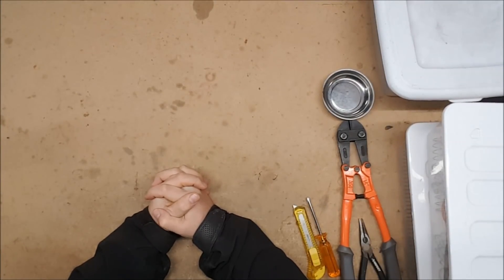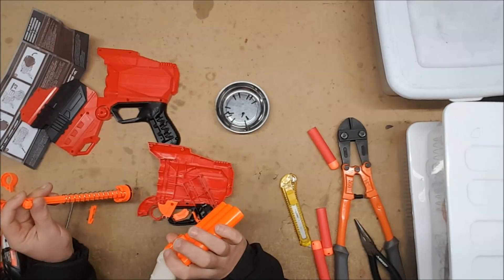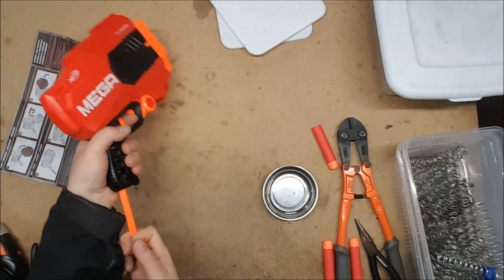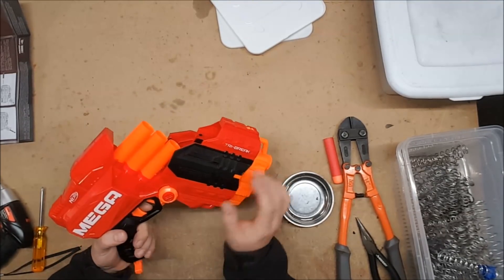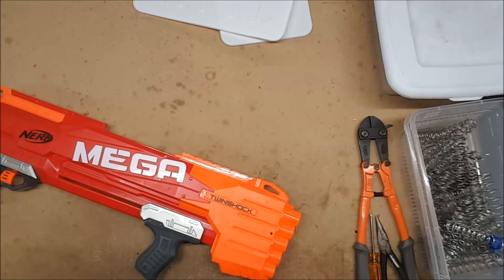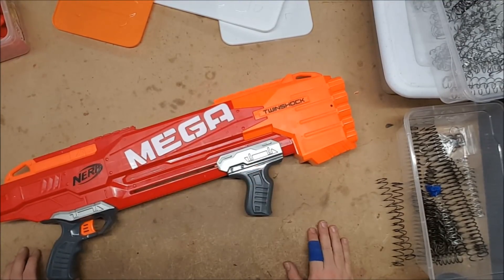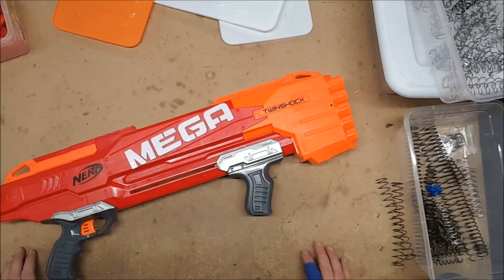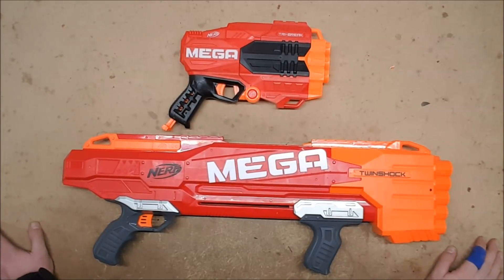Can it Take a K26? - Episode 57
New Mega blasters!  I was pleased with the results!  Sorry for the lack of numbers.  Rain...

Mailing Address:
Chaylo Laurino

 Alterations: spliced.